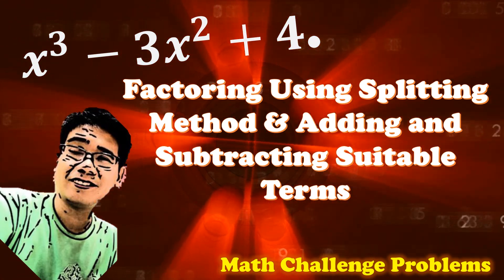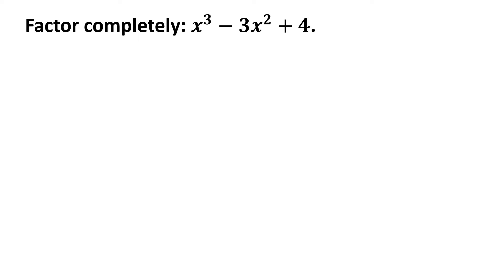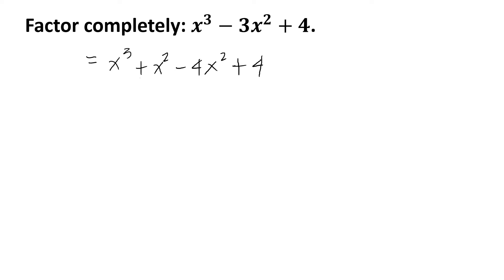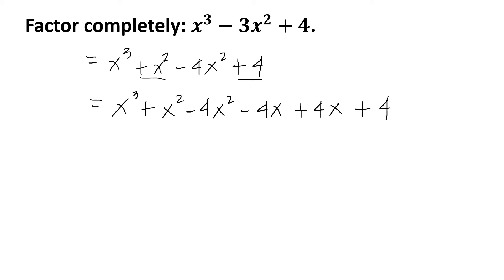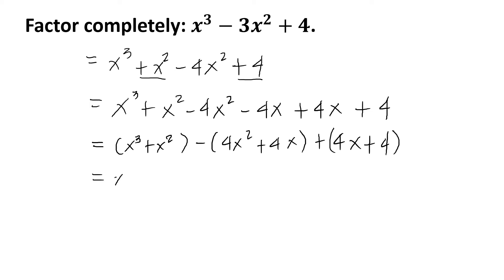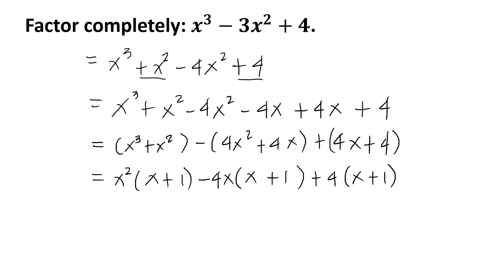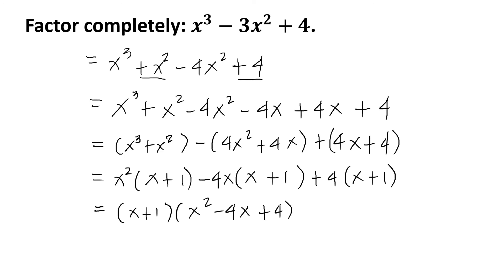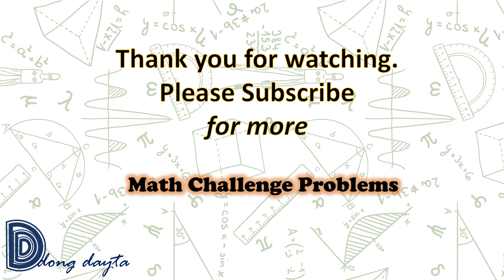Math Challenge Problem No. 15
math_challenge problem no. 15 features factoring polynomial expression using the splitting_method--a method that is not usually taught inside the classroom. The video lesson also features adding and subtracting suitable terms and common binomial factor.

Enjoy watching! Math is easy.